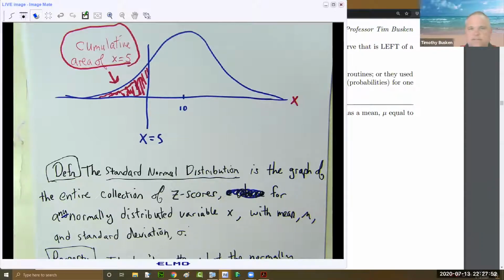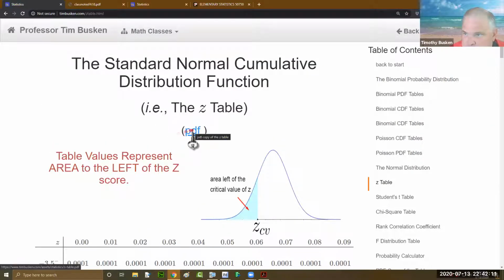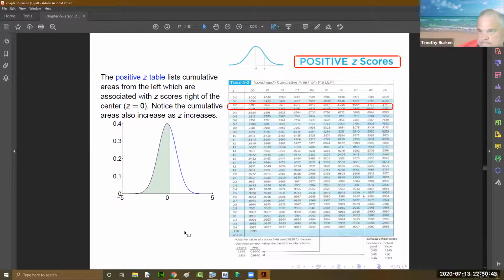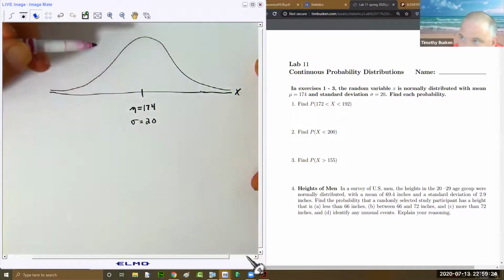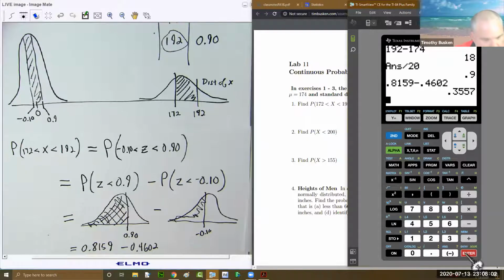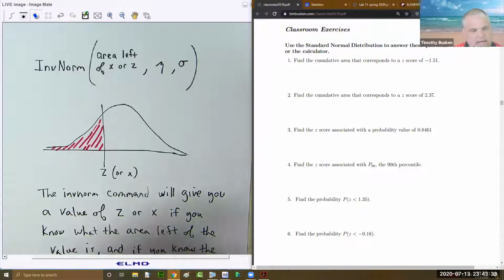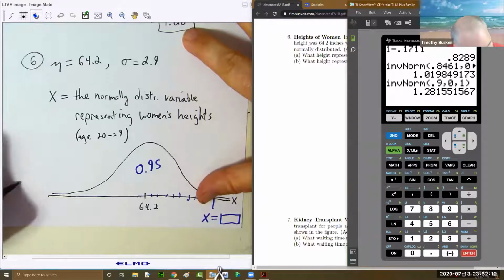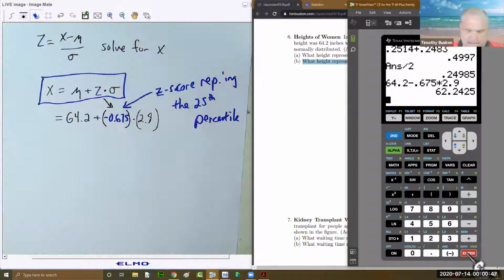Normal Distributions (part 2)